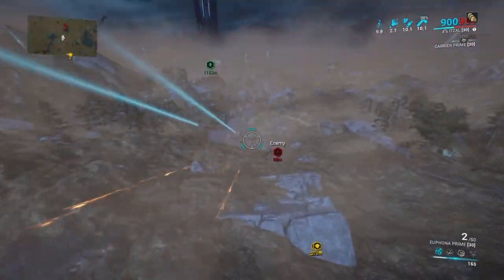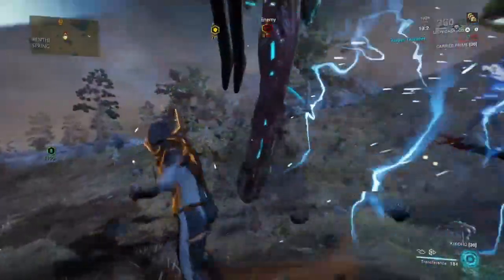Garuda VS Eidolon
I was very averse to Garuda when she first came to Warframe. The entire "vampire" theme really didn't appeal to me, but after trying her out I almost instantly changed my mind. Her kit is very diverse and it sinergizes very well either solo or in a squad. Ence, now that I have her Prime version, I just had to try her out against the Teralist... And she did not disappoint.

Warframe is a free-to-play Space Ninja action role-playing third-person shooter multiplayer online game developed and published by DigitalExtremes. @PlayWarframe for FREE today! Download Warframe on PC, PS4, Xbox One or Nintendo Switch.